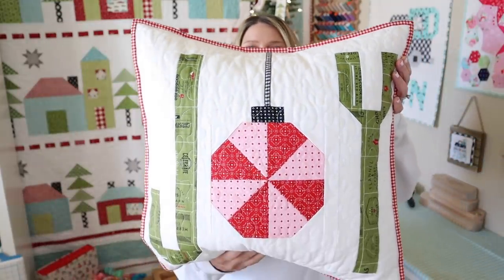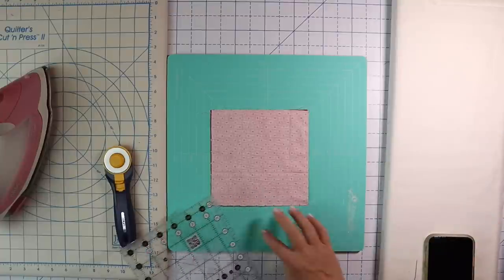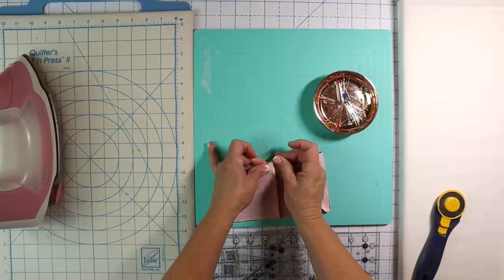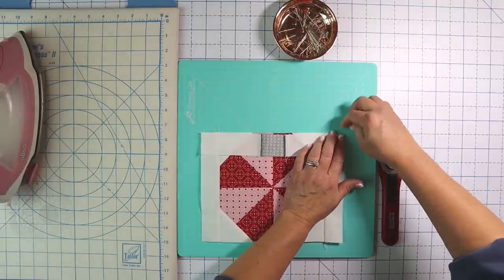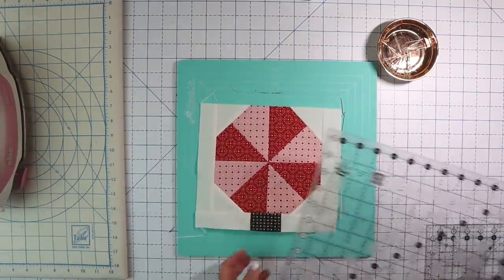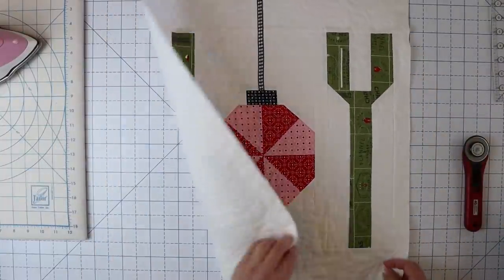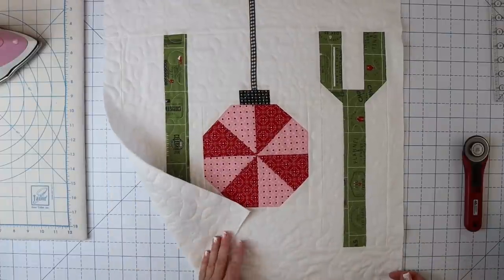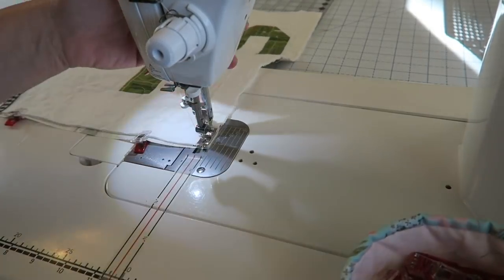JOY Pillow // Quilting Tutorial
*** JOY PILLOW SAL INFO ***
Link vlogmas 1:03

*** JOY Sew-a-long Supplies ***
4 colorful F8's or FQs (Feel free to use your scraps!)
1/2 yard background fabric
1 yard backing fabric
Decorative Ribbon: (1) 3/8" X 8" Decorative Ribbon
Batting 26" x 26"
Optional: 24" pillow insert
Optional: Binding fabric 1/4 yard, cut into (3) 2-1/2" x WOF strips
Basic sewing supplies (iron, sewing machine, ruler, rotary cutter, pins)

* 505 Spray Adhesive
* Warm N White 100% Cotton Batting
* Clover Hot Ruler
* 6-1/2" Creative Grids Ruler
* 12-1/2" Creative Grids Ruler